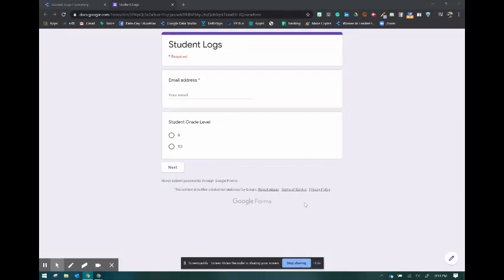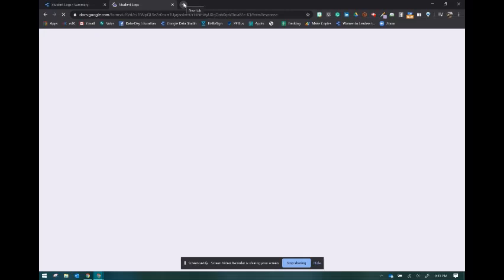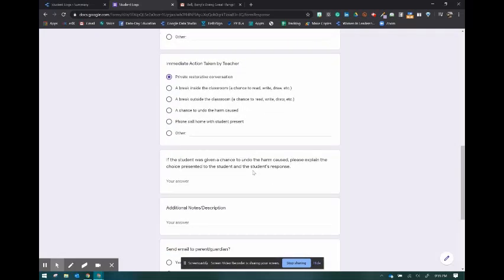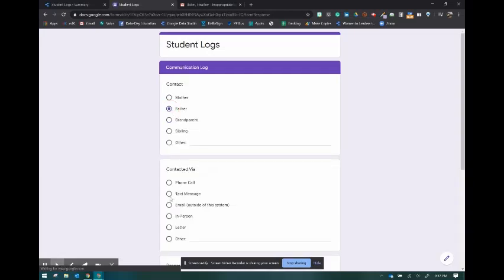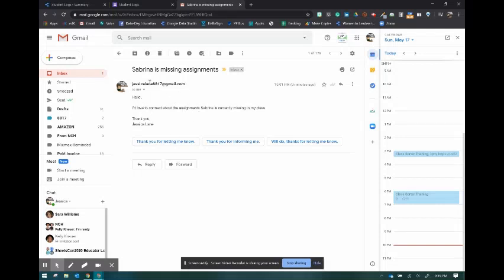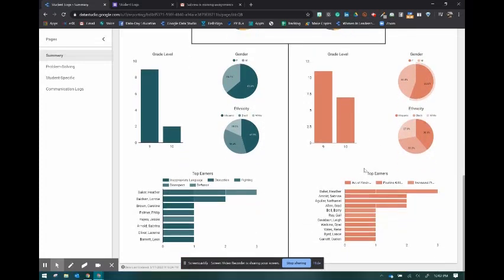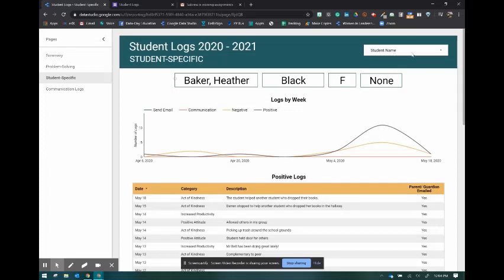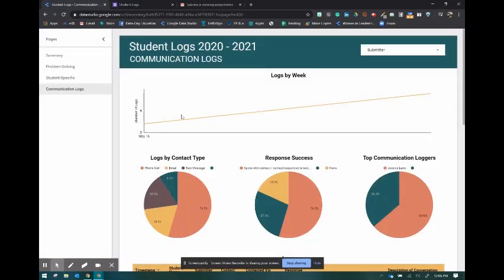8817 Student Behavior Log System